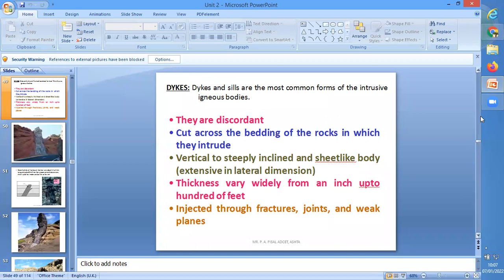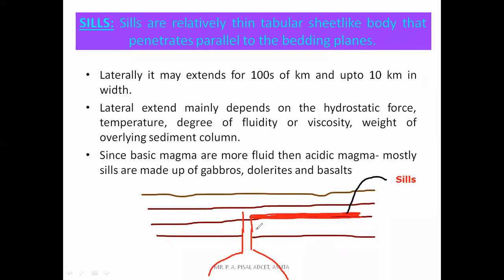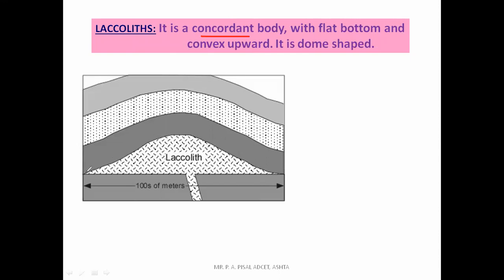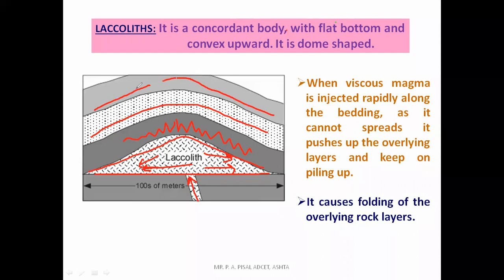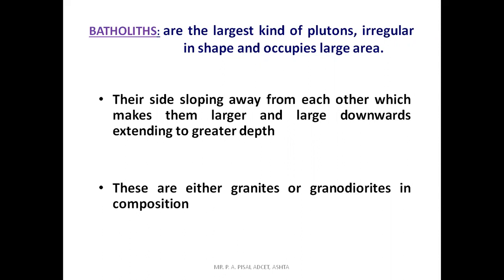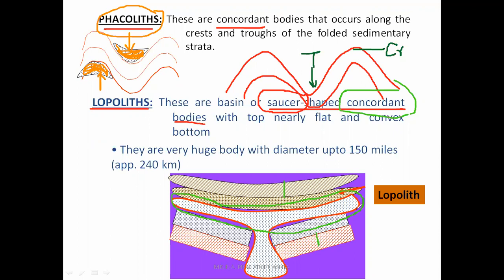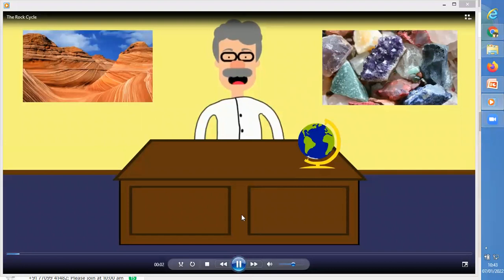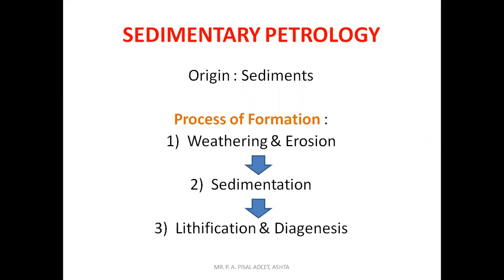Forms of Igneous Rocks